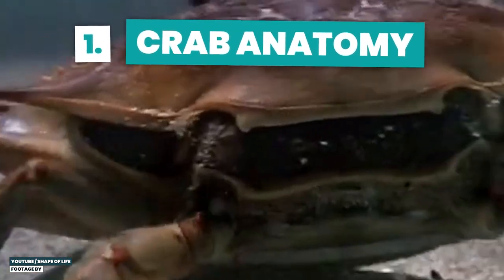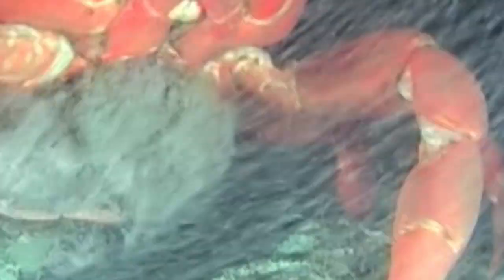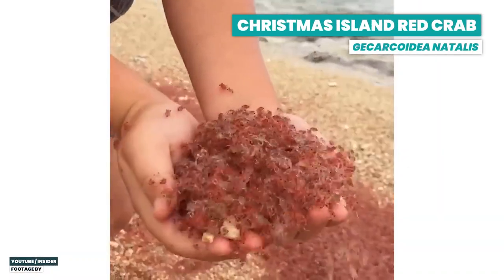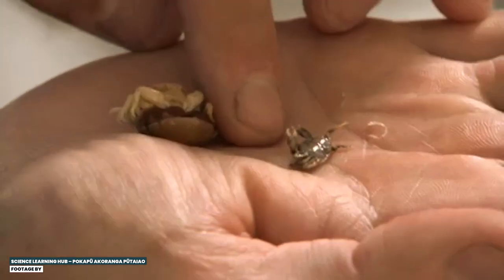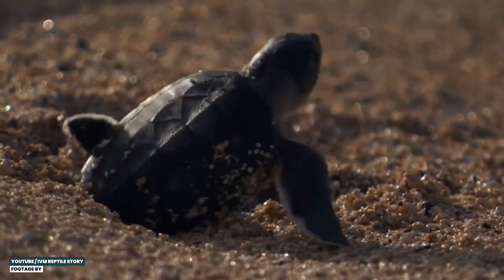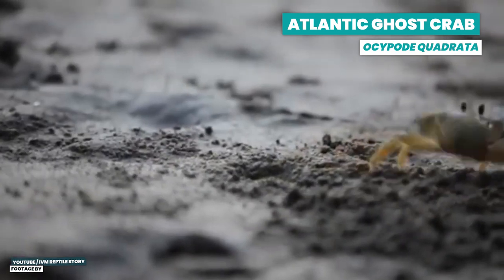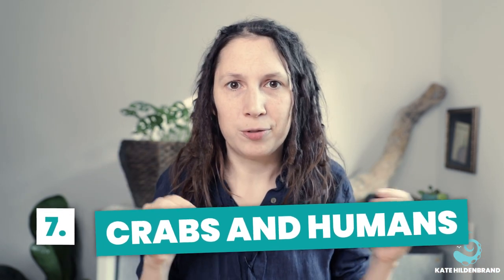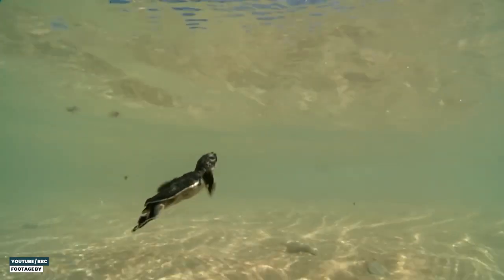More than Hard Shells: MARINE CRABS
Eating baby turtles got crabs a bad reputation, but there is much more to these ten-legged living armors—including some crabs abandoning turtle butt cracks along with monogamy So, let's take a deep breath and dive in.

We will talk about the biology of crabs from crab anatomy to crab taxonomy. Examples will be spider crabs, ghost crabs, pea crabs, and more.

FOOTAGE:
Stills:

CHAPTERS:
00:00 Introduction
00:31 Crab anatomy
02:03 Spider crabs
03:47 Pea crabs
04:50 Soldier crabs
05:49 Ghost crabs
07:12 Oceanic crabs
08:38 Crabs and humans